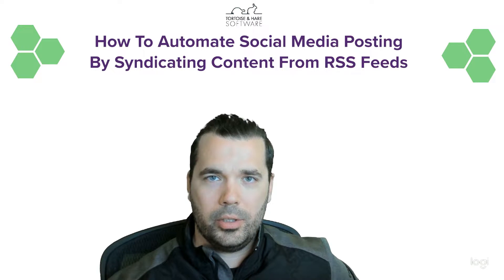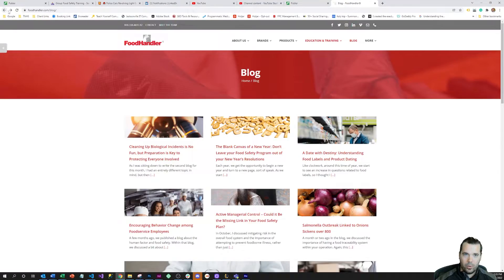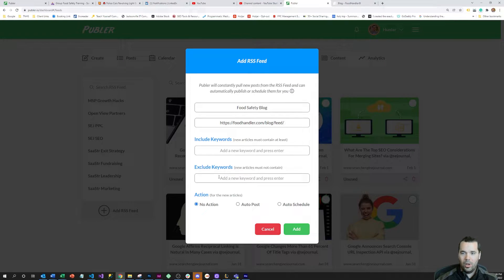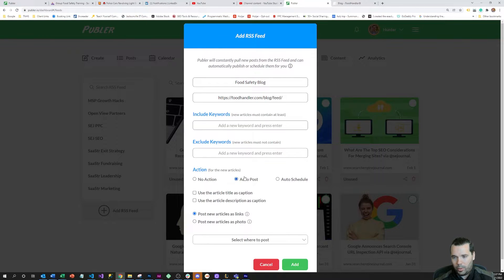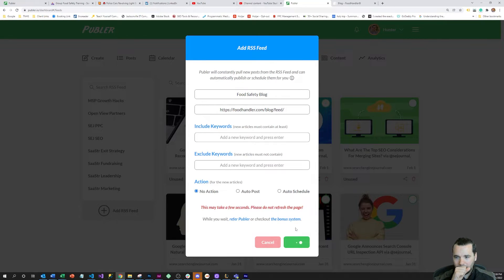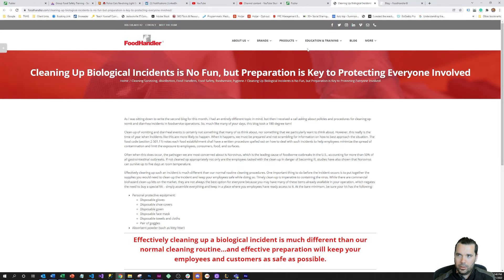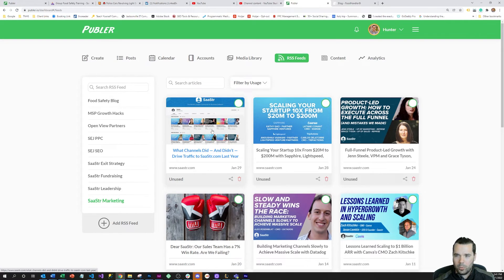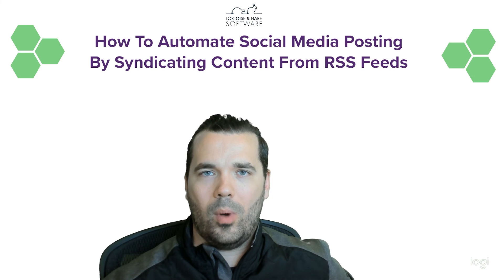How To Automate Social Media Posting By Scraping RSS Feeds For Content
Don't have time to blog?  Don't have time to post on social media?  Don't know what to write?  In this video we break down how you can scrape RSS feeds and use 3rd party content to augment your social media page's reach and get more visibility for your brand.